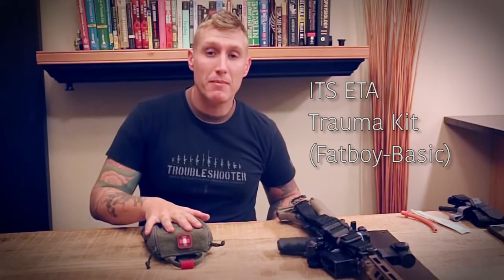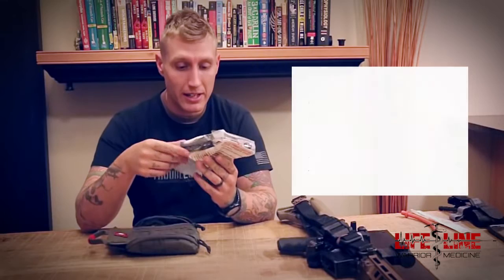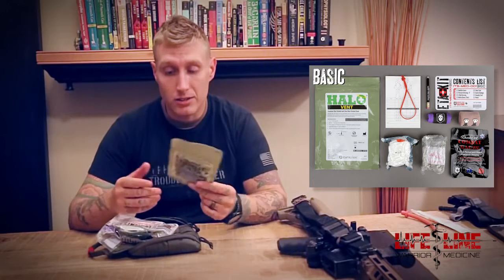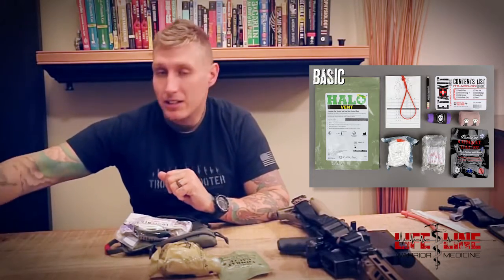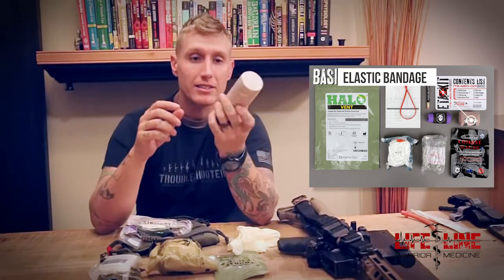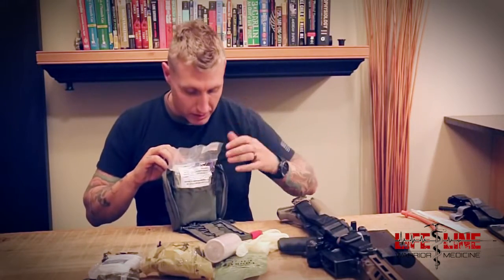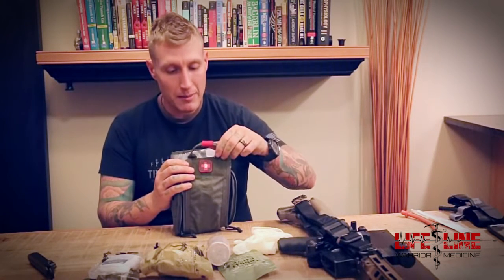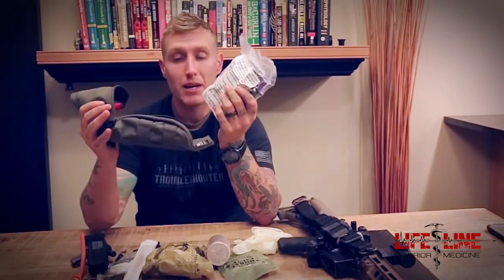ITS Tactical Tac Med Pouch And Basic First Aid Kit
i take a llok at the ITS Tactical basic med kit and fatboy med pouch.